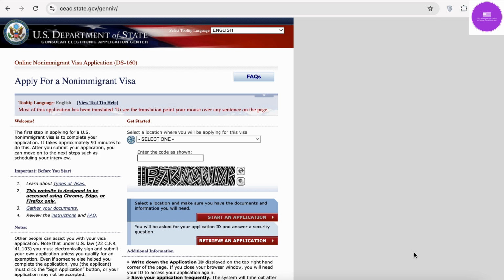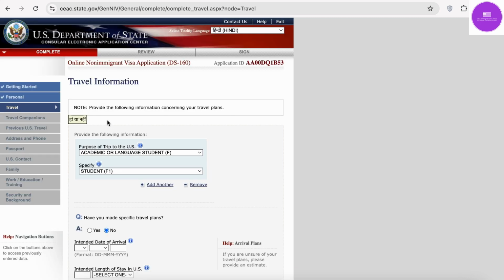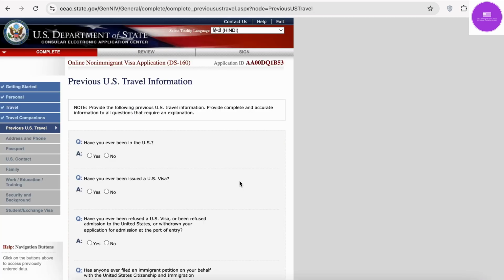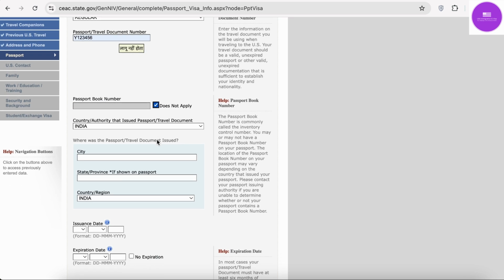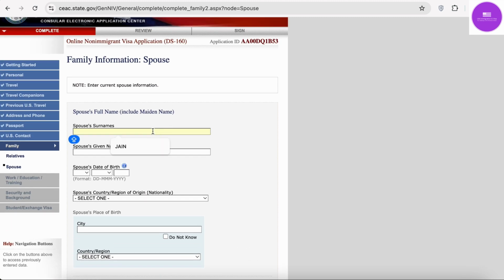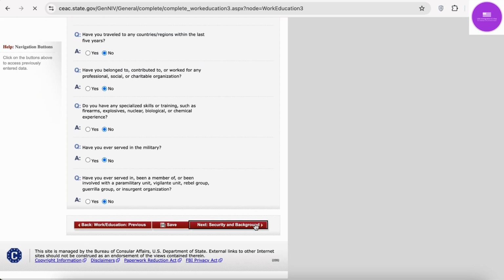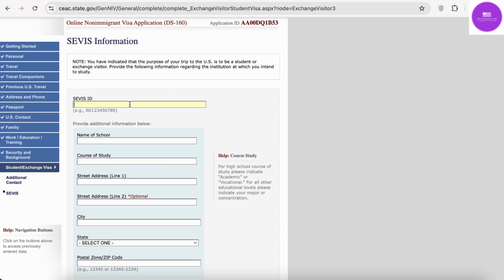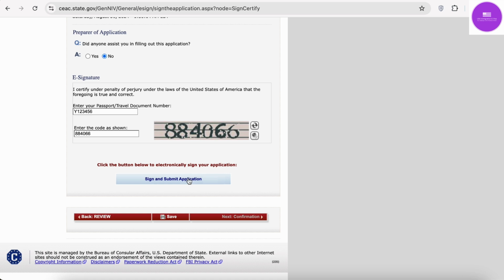HOW TO FILL DS 160 FORM FOR F1 STUDENT VISA | USA Immigration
HOW TO FILL DS 160 FORM FOR 2025 F1 STUDENT VISA | USA Immigration

Planning to apply for a U.S. visa? In this step-by-step guide, we’ll walk you through how to fill out the DS-160 form for your U.S. visa application. Learn how to complete each section correctly, avoid common mistakes, and ensure a smooth visa process. Watch till the end for expert tips!

🔹 Topics Covered:
✅ What is the DS-160 form?
✅ Step-by-step form filling guide
✅ Required documents & information
✅ Tips to avoid mistakes
✅ Next steps after submission

📌 Helpful Links & Resources included!